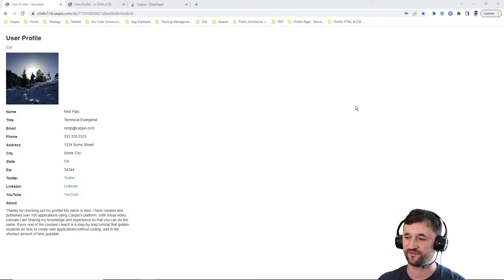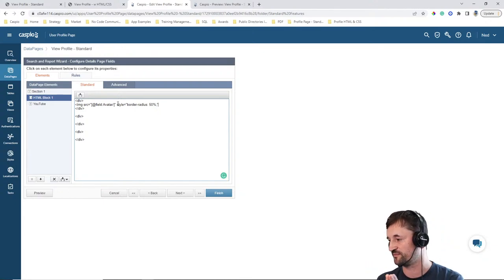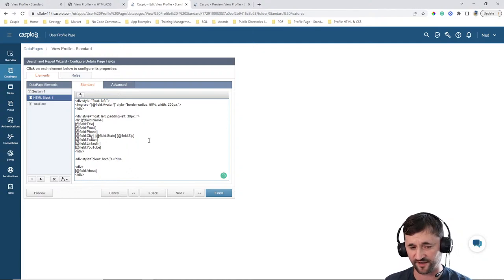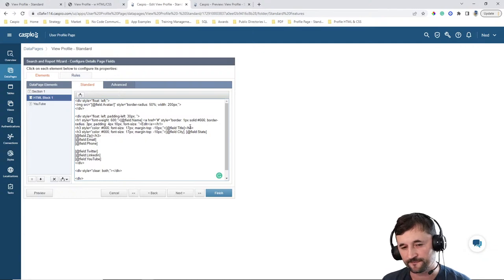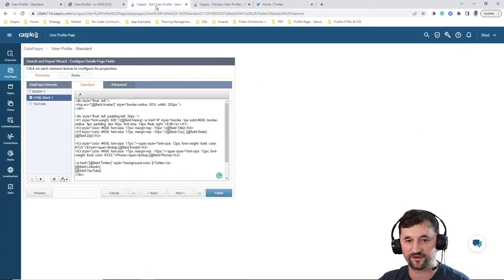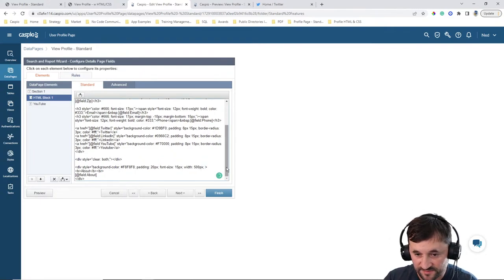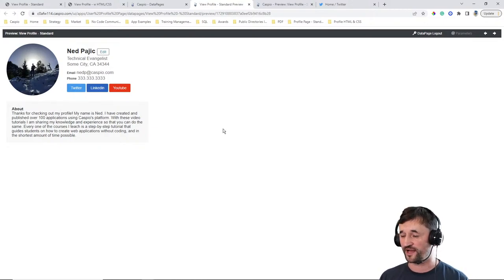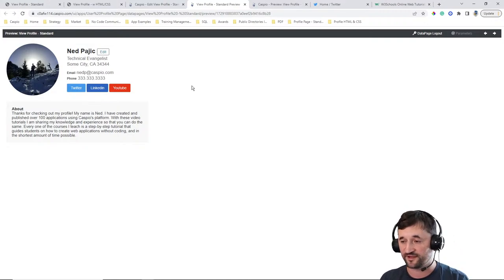Caspio Live: Create a User Profile Page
Join us on Monday, July 11 at 10am PT to learn how to customize the layout of a profile page using HTML and CSS, all within a DataPage object.